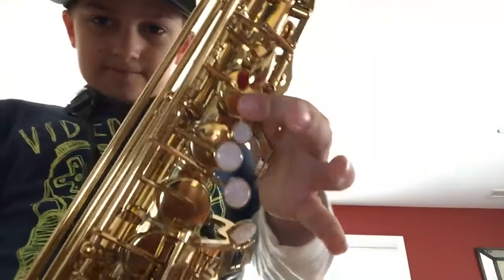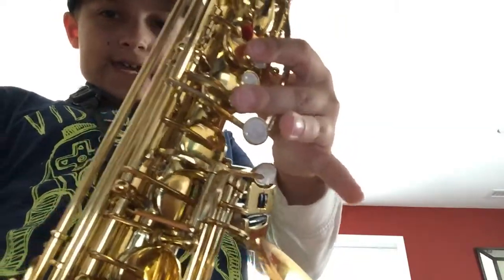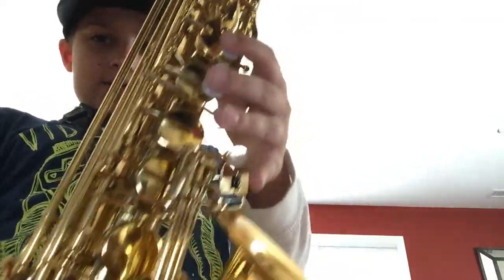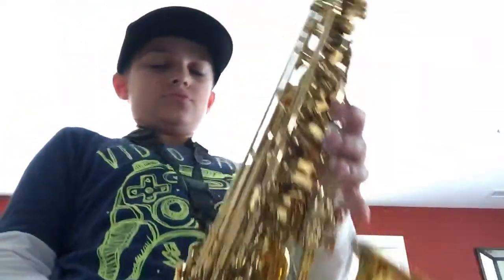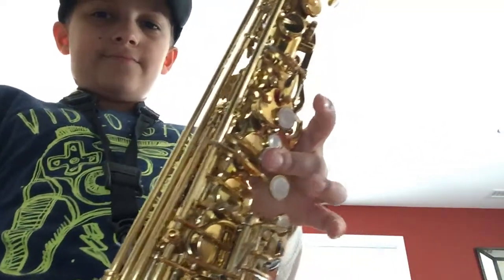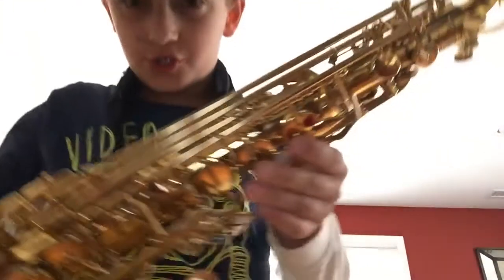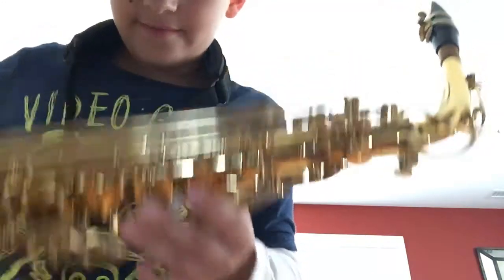Basic notes on alto sax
Hope you guys like my channel